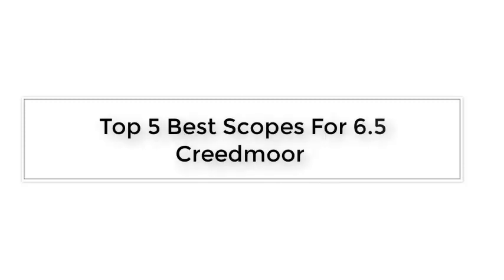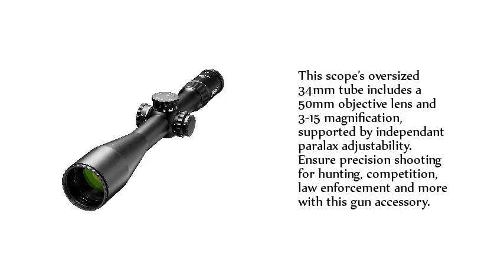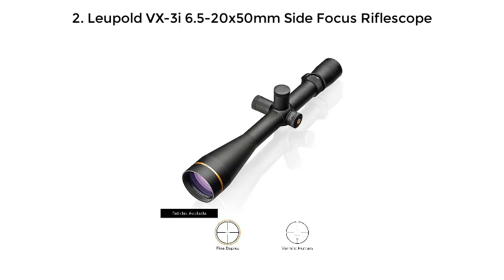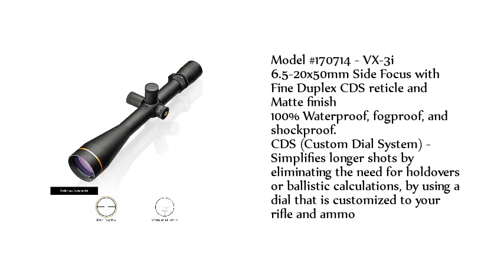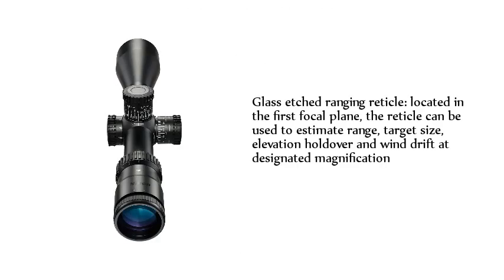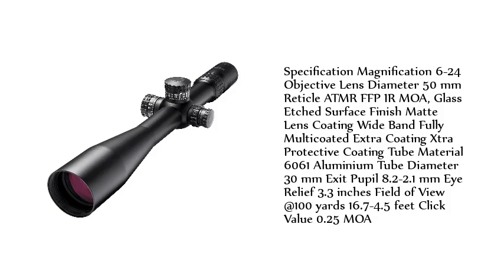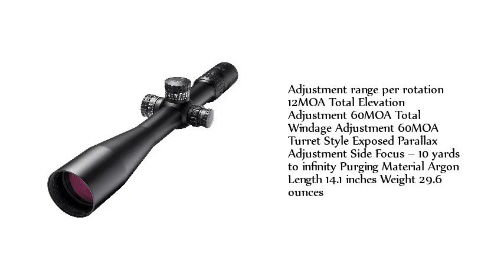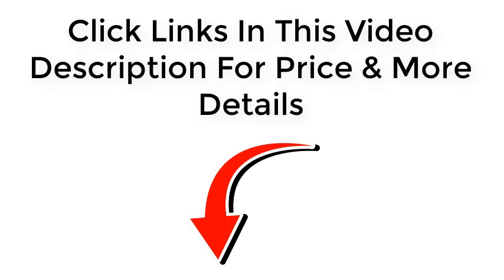Top 5 Best Scopes For 6.5 Creedmoor 2020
Best Scopes For 6.5 Creedmoor:

1. Steiner T5Xi 5-25x 56mm Riflescope, w/SCR Reticle

2. Leupold VX-3i 6.5-20x50mm Side Focus Riflescope

3. Nikon Black FX1000

4. Athlon Optics , Argos BTR , Riflescope

5. Burris Optics XTR II Riflescope 8-40x50mm